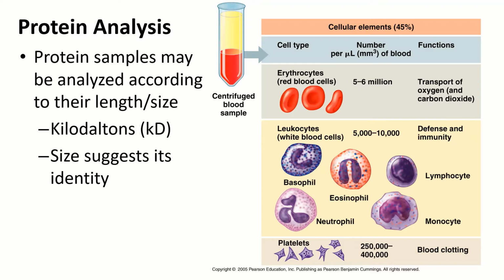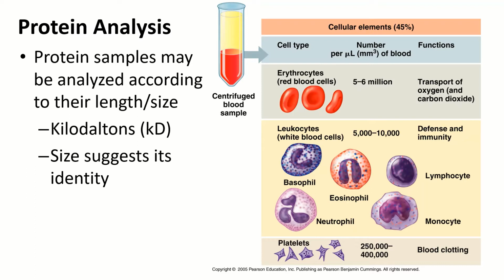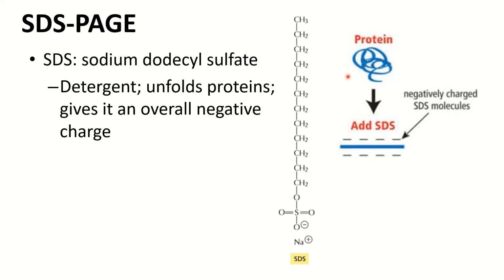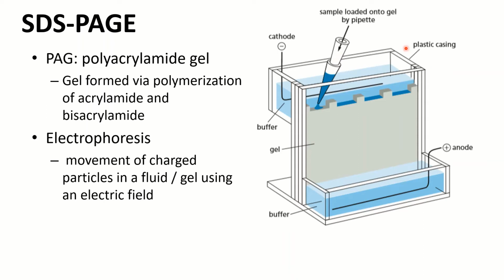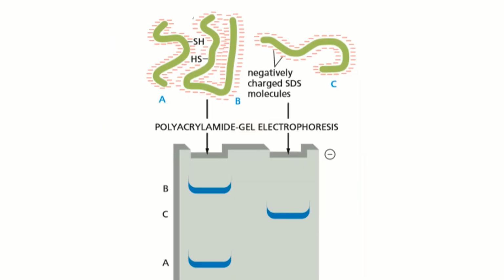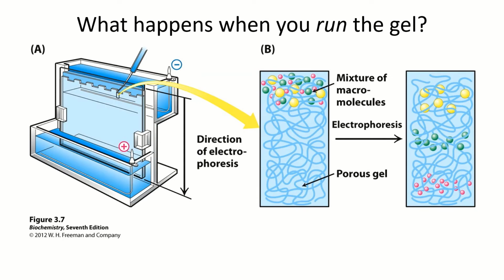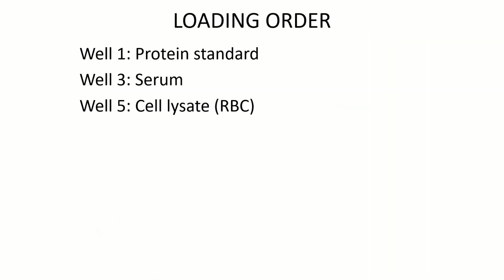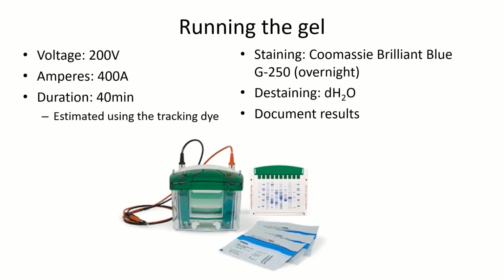7a BIOL 105L Exercise 6 How SDS PAGE works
A demonstration video of Exercise 6 for BIOL 105L.